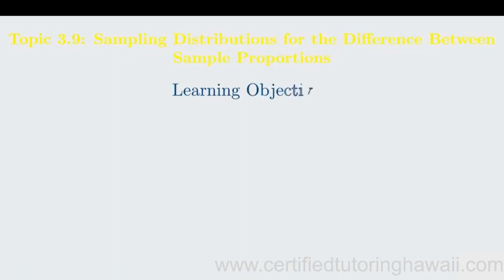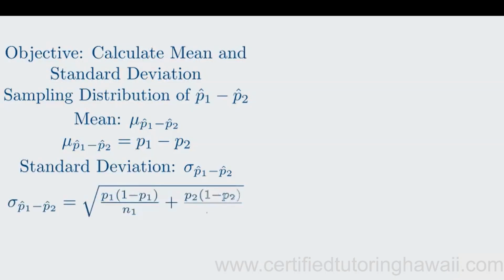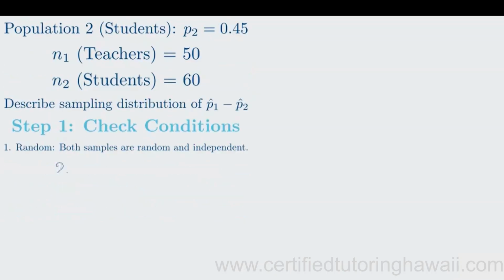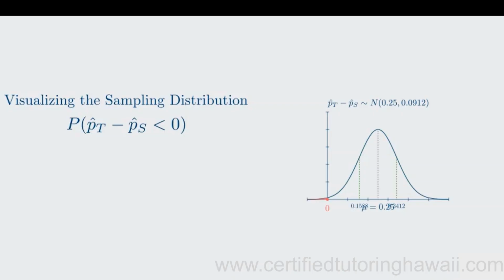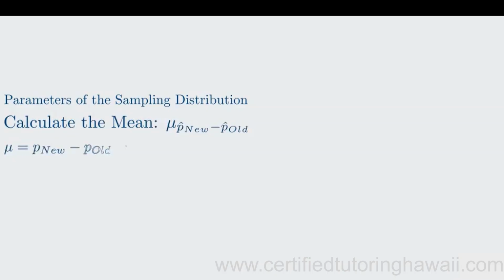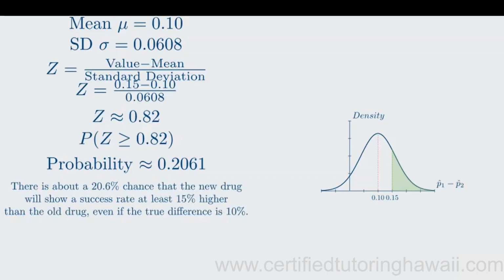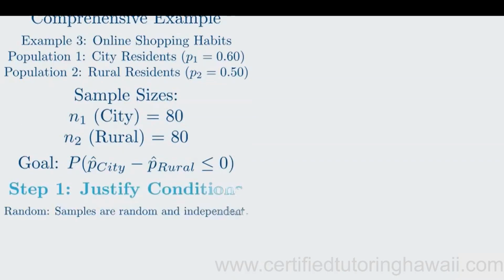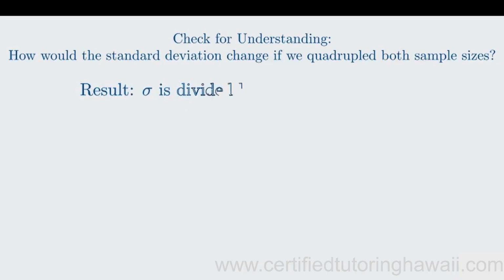AP Statistics Topic 3.9 Sampling Distributions for the Difference Between Sample Proportions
This topic focuses on the sampling distribution of the difference between two sample proportions. Students learn how to describe the distribution's shape, center, and variability and use it to compare proportions from two populations and make statistical inferences.